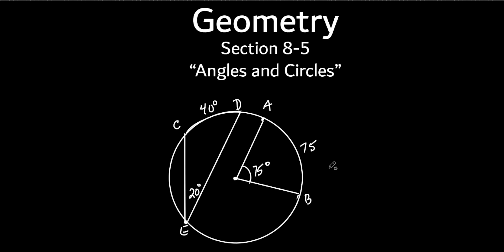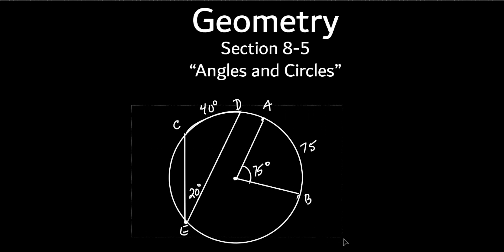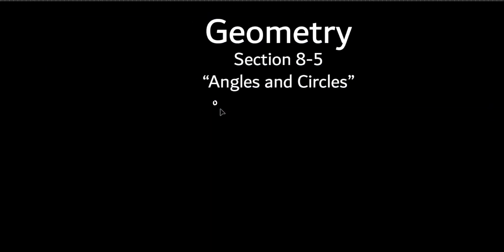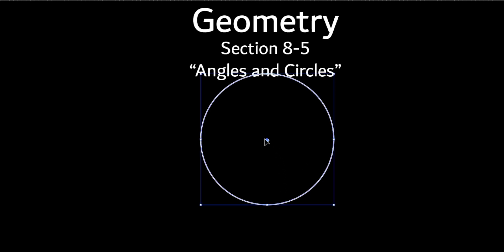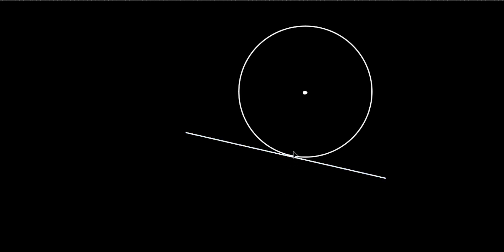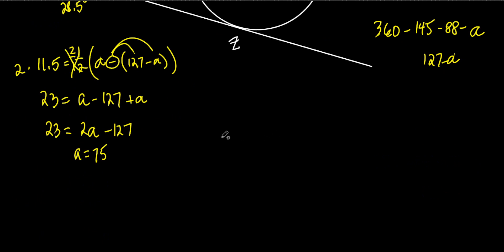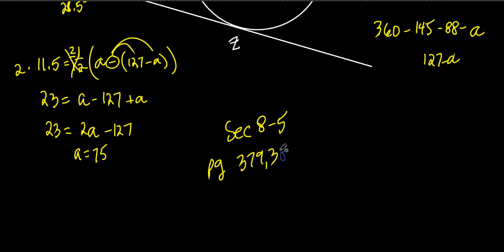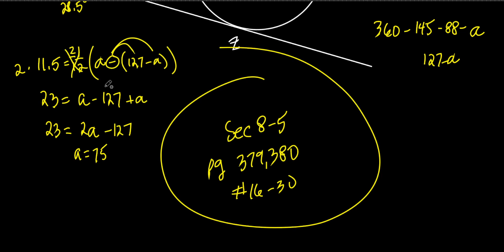Honors Geometry Section 8-5 "Angles and Circles"